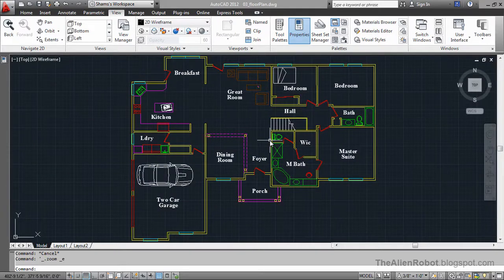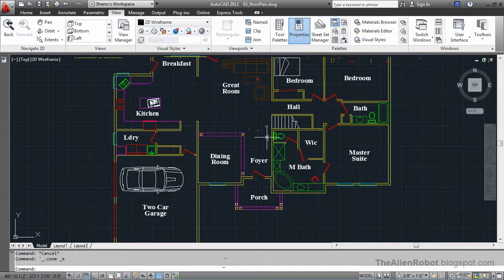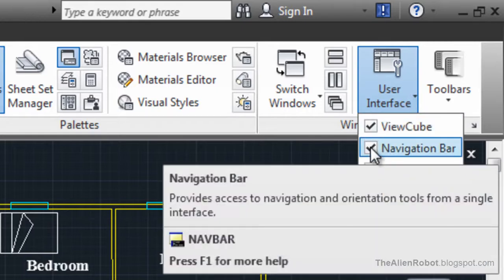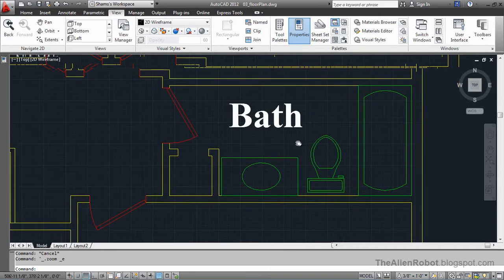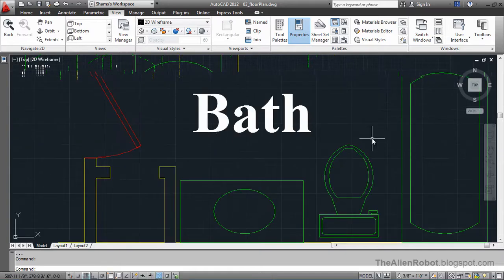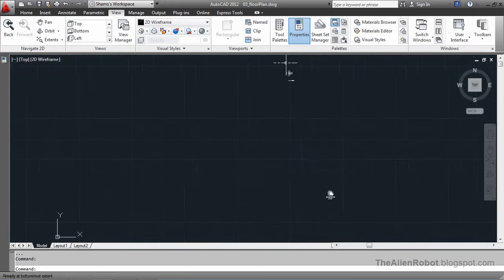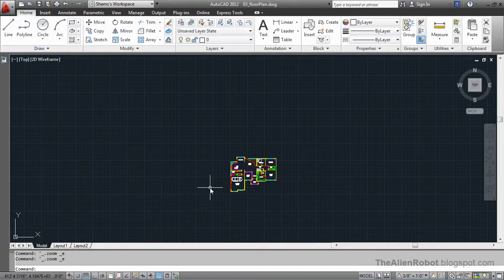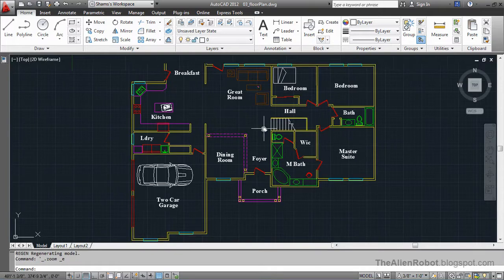AutoCAD 2012 Introduction Training-0203 Zoom pan regen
In this lesson we'll learn how we can Zoom and Pan in AutoCAD and how we can use REGEN command in AutoCAD